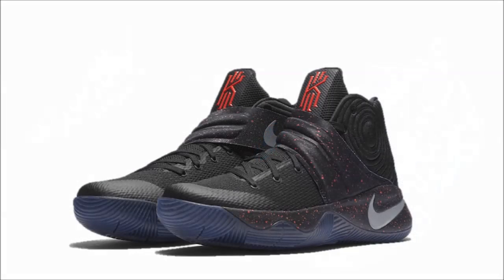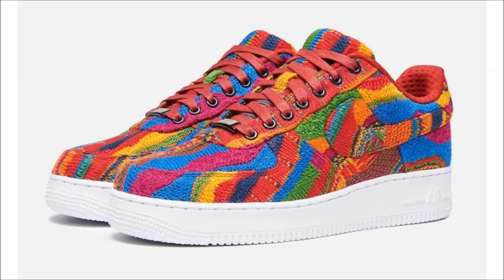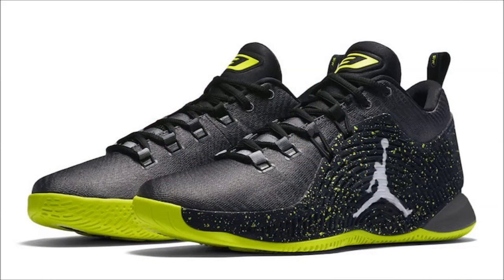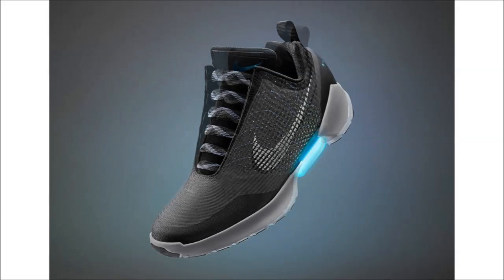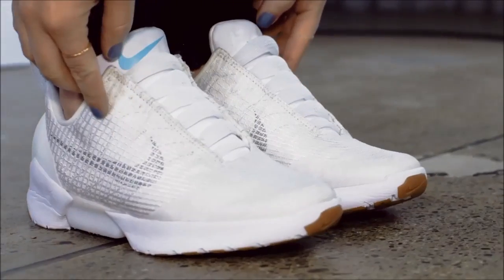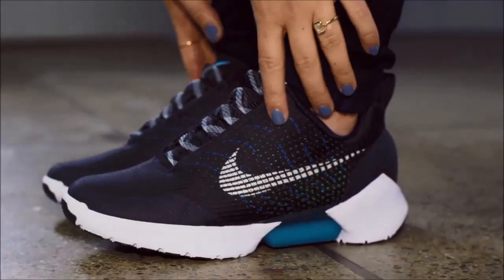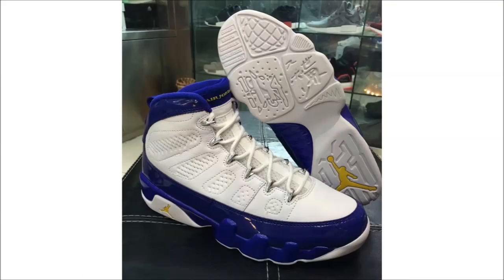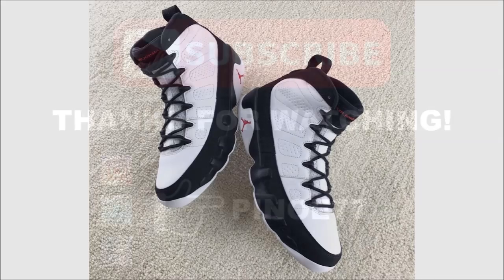SELF LACING SNEAKERS - NIKE HYPER ADAPT RELEASE INFO AND MORE!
Here's your sneaker news for September 20, 2016.  We finally have a release date on the Nike Hyper Adapt 1.0, release info for the Kyrie 2 Bright Crimson, Nike KD 9 University Red, CP3 X, and a couple pairs of Air Jordan 9